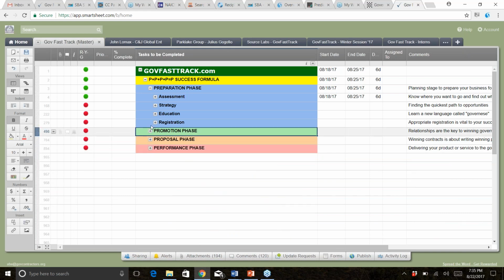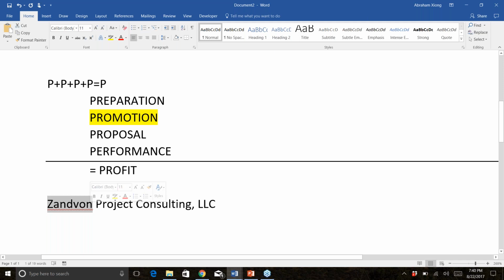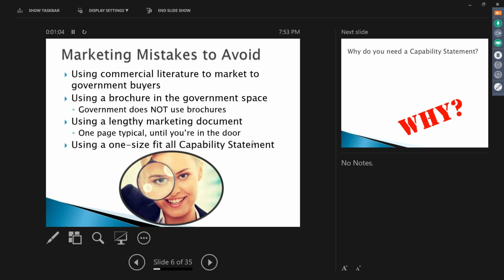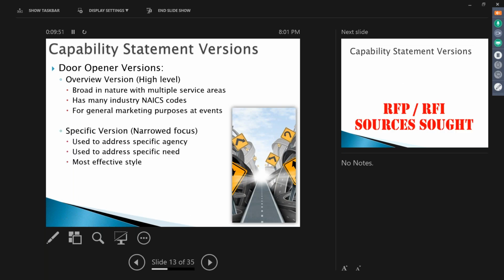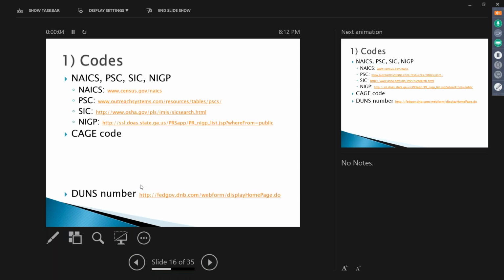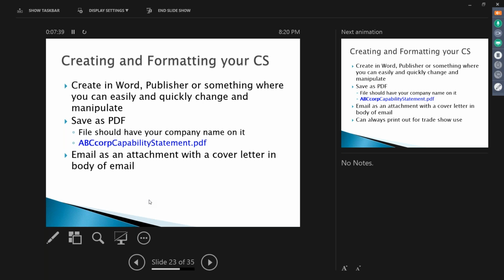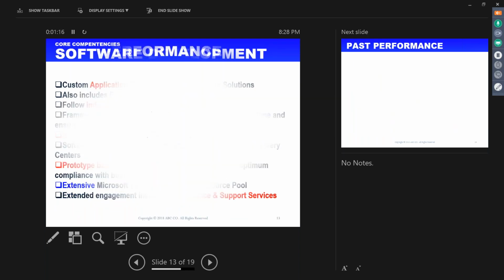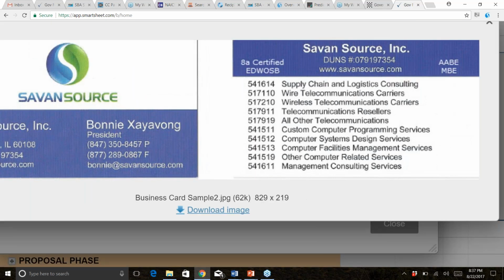Members Only Deep Dive Training Sessions 8 22 2017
PROMOTION:
Building your brand

P+P+P+P=P
PREPARATION
PROMOTION
PROPOSAL
PERFORMANCE
= PROFIT

Zandvon Project Consulting, LLC

TIP #2:

Marketing collateral:
Capability Statements:
1) 1 page – email marketing
2) 2 pages – face-to-face networking (printed front & back)
3) 4-8 pages – long version (when they ask for more information)

What is a capability brief?
What is a capability website?
What is a capability video?